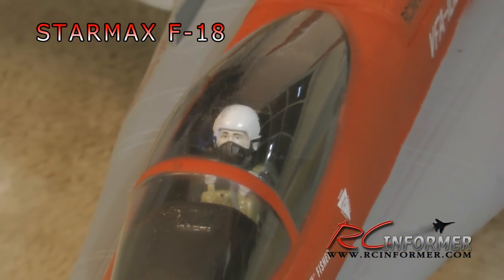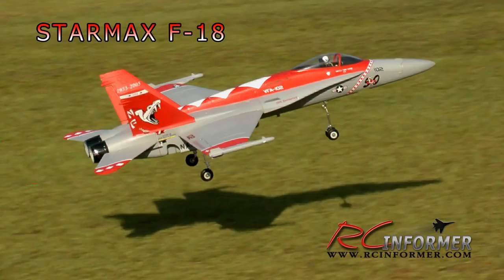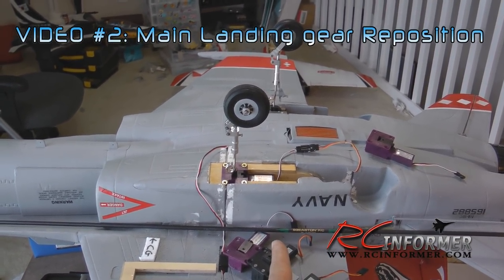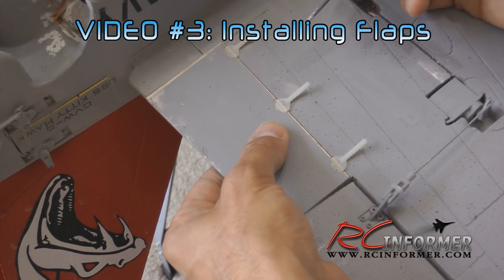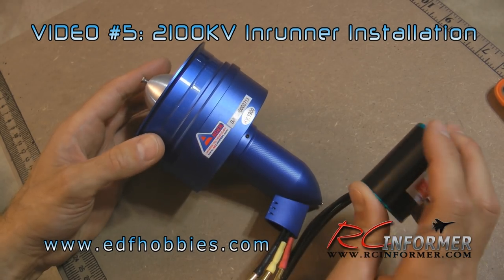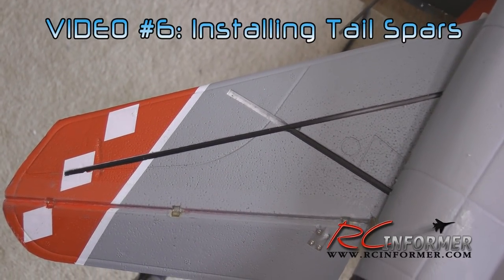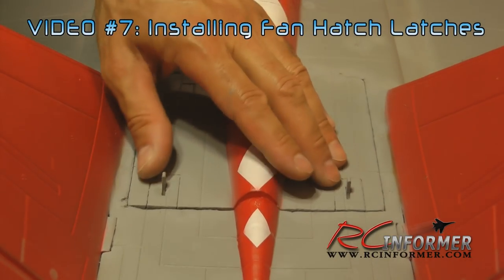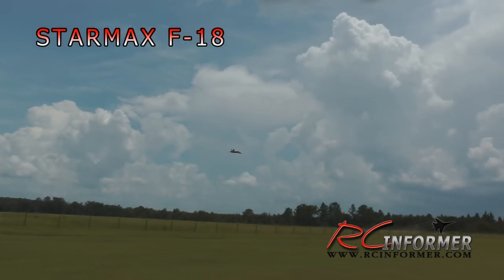Starmax F-18 Hornet 90mm Upgrade Video Series Intro By: RCINFORMER.COM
This Video Introduces a soon to be released series detailing many upgrades for the STARMAX F-18C Hornet 90mm EDF Jet.

The new videos will show you "How to" Install the following features:

     1. Stronger landing gear that is tough enough for grass operations.
     2. Main Landing Gear that is closer to the airplane C.G.
     3. Flaps for better Takeoffs
     4. A metal EDF unit to replace the stock plastic unit
5. A 2100KV Extreme motor from http;//
     6. Carbon Fiber tail spars
     7. A fan Hatch "Latch" system